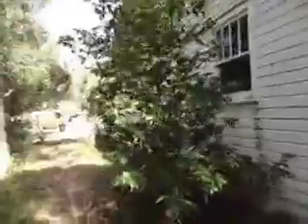1011 Gonzales Pensacola Florida